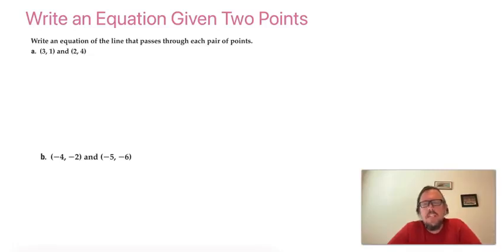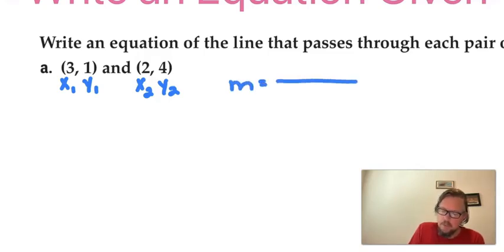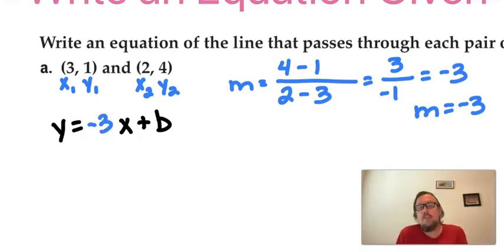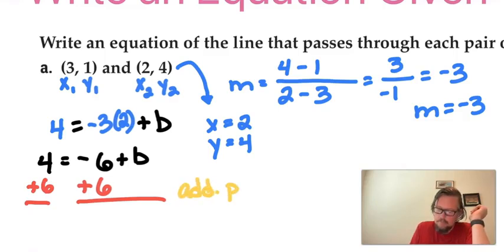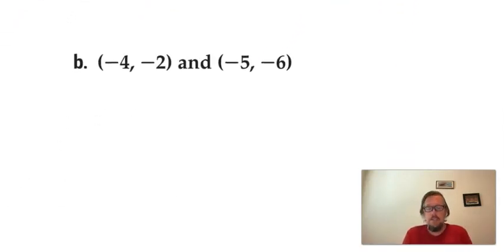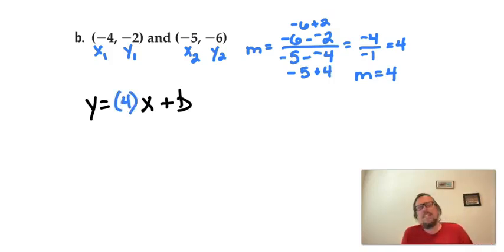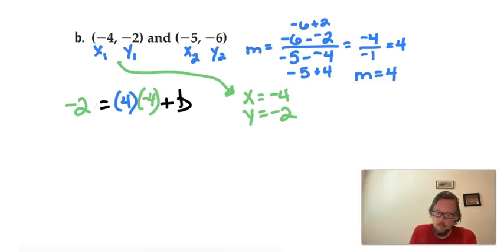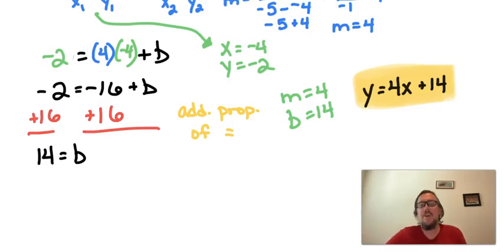Lesson 4.2.2 Writing Equations in Slope Intercept Form: Write an Equation Given Two Points